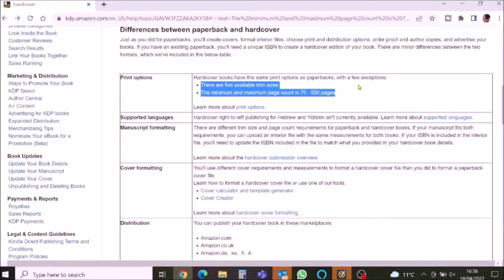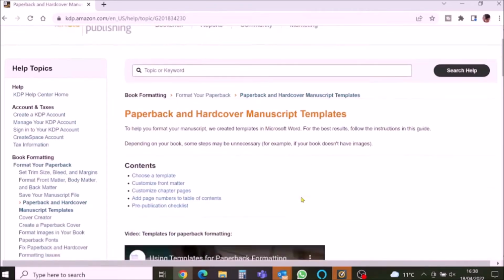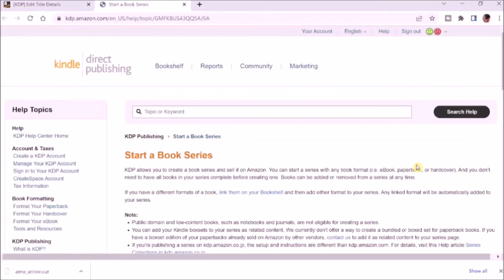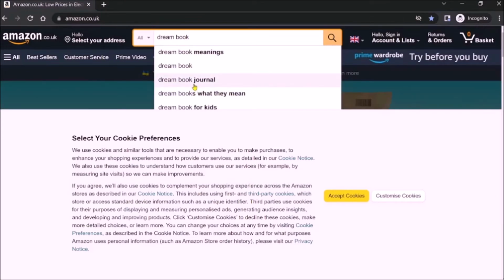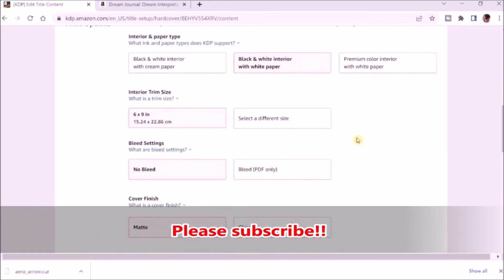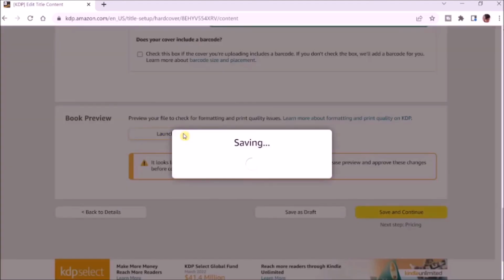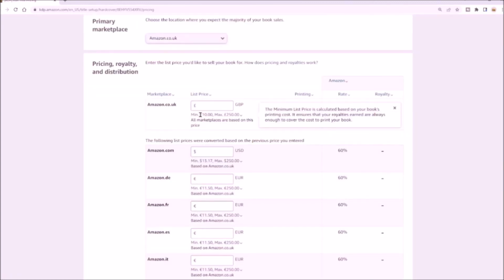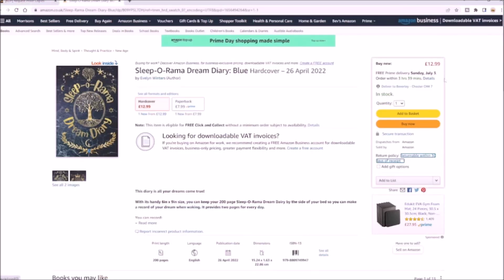KDP Turn your paperback book into hard cover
Hardback cover books can now be published on Amazon via the KDP platform in the UK!
It's so easy to publish books today - watch how I do it here in less than 10 MINUTES! This is a full guide on publishing a hardcover book using KDP for Amazon. These books can be listed as an option alongside the paperback versions. Just as you did for paperbacks, you'll create covers, format interior files, choose print and distribution options, order proof and author copies, and advertise your books. If you have an existing paperback, you'll need a unique ISBN to create a hardcover edition of your book. Just go to your KDP bookshelf to start publishing your hardcover book today!

THIS VIDEO COVERS:

0:00 Introduction
0:35 Using KDP cover calculator and template generator
2:22 Downloading KDP paperback and hardcover manuscript template
3:47 Creating a new title on KDP bookshelf
3:57 Adding hardcover details
5:11 Adding a description
6:12 Finding and adding Keywords
7:05 Adding your book to catagories
7:27 Large print book information
7:43 Assigning an ISBN
8:35 Adding a publication date
8:47 Print options
9:50 Uploading the hardcover manuscript
10:07 Uploading the book cover
10:56 Previewing the book
12:37 Setting territory rights
13:01 Setting a primary market place
13:13 Pricing, royalty and distribution
13:53 Request printed proof copies
13:59 Publish
14:23 Ordering author copies at print cost

RESOURCES:

KDP Cover Template Calculator

Paperback and Hardback Manuscript Templates:

The book in the video: